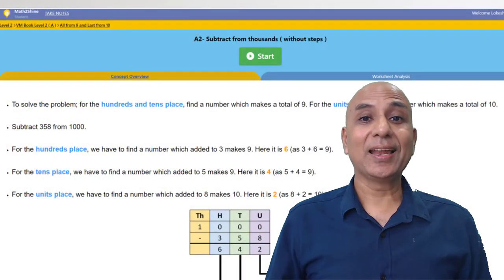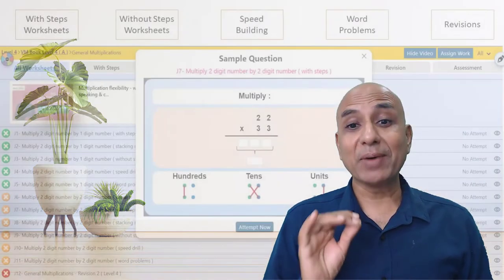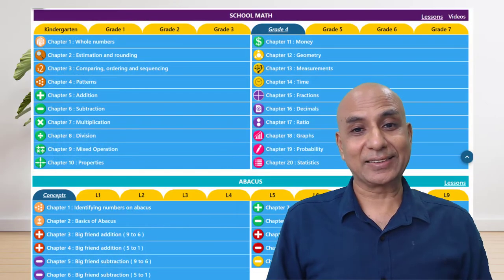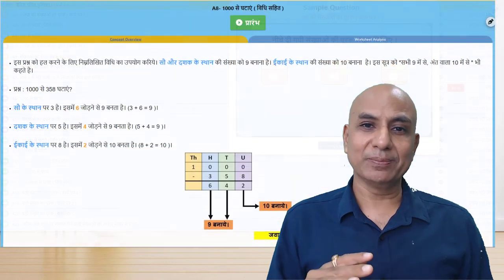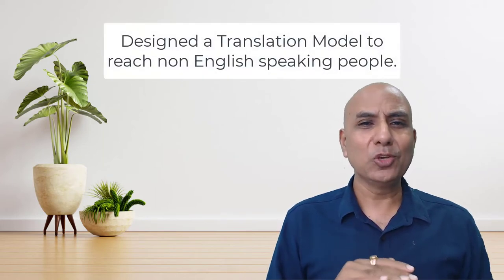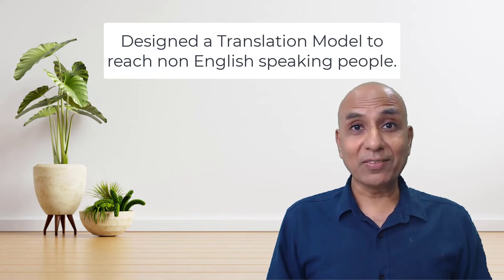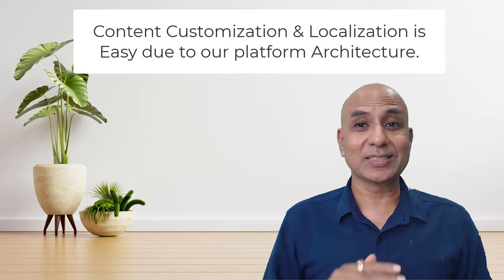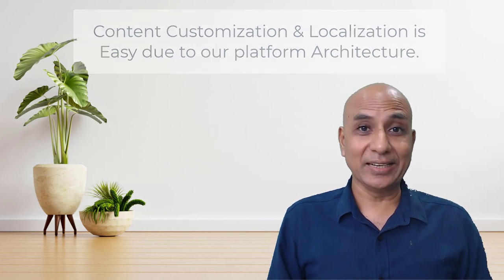Math2Shine Content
Content means learning material, videos and worksheets.
One of the critical contents is Dynamic Worksheets. We started with the Vedic Math worksheet definition. Since Vedic Math is relatively new, we needed a visual model to show the steps of the mind on the screen. We successfully did it. We used the same structure to define Curriculum Math and Abacus. We now have over 1100 Vedic Math, 2200 School Math and 500 Abacus worksheets in the system.
Our worksheets come from a language layer and an algorithm layer. If we translate the language, our system would be translated into a new language. Our effort to do it is minimum. We designed a model for human led language translation. We are currently doing it in Hindi. We have the plan for more languages in next few years.
Sometime, people ask, can we define other subjects in our platform. Our answer is: Yes, we can do it, but as a strategy, we want to focus on Math for the next few years.
Content customization for a specific entity such as education board or a school is easy, we need to consult the Curriculum expert, rearrange the worksheet and publish it. Our content definition and publishing architecture provides us lot of flexibility.